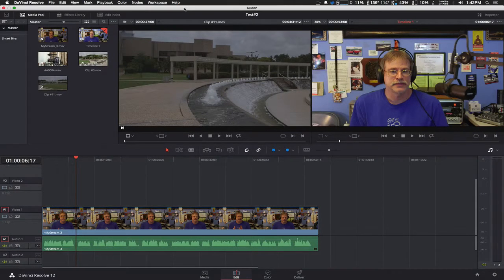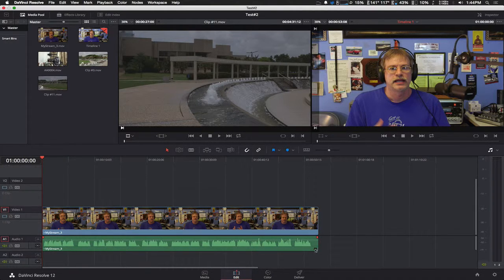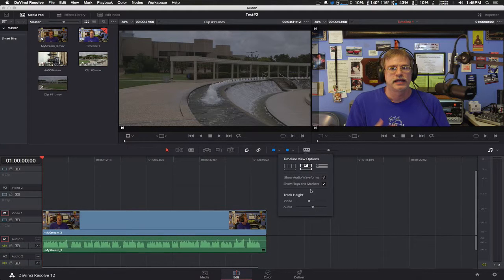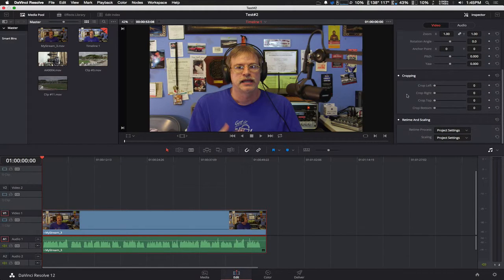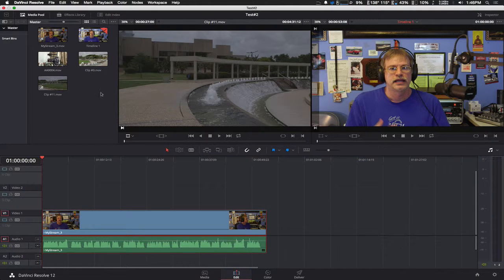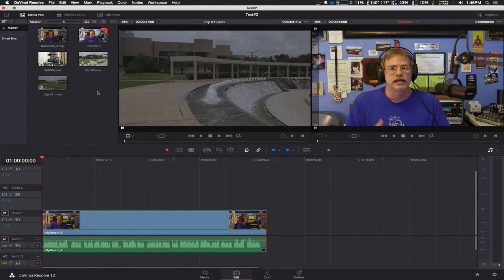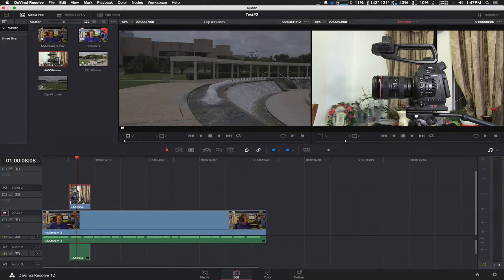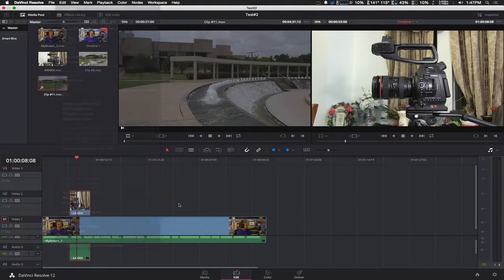DaVinci resolve 12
Talk about the new DaVinci Resolve 12 Bata that has come out.